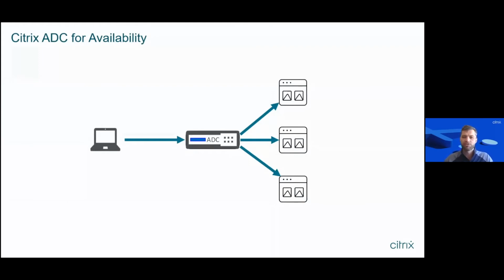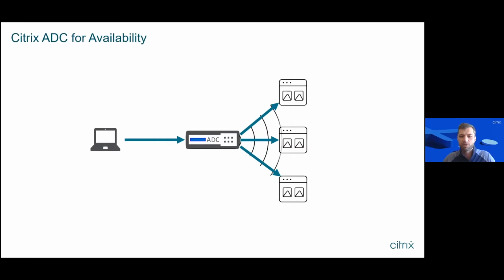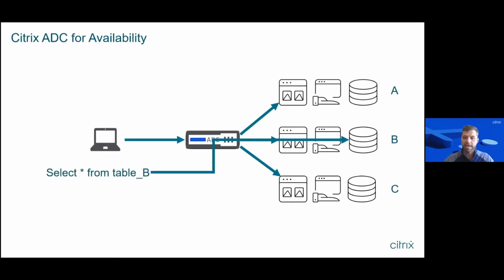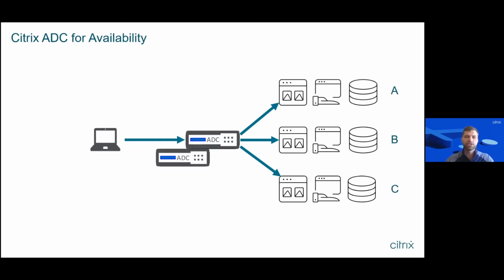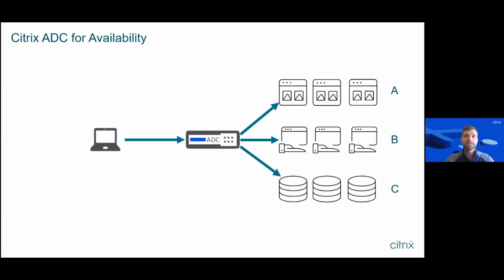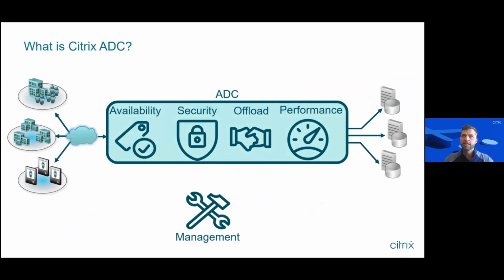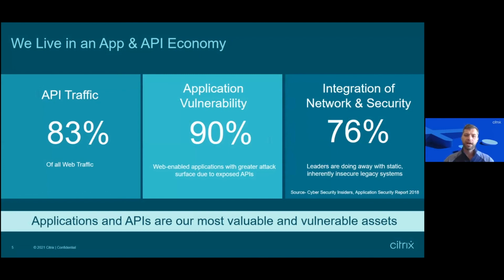Troye and Citrix | Andre Combrinck Key Takeaway 1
Troye and Citrix | Launch Your Business Into The Future | Andre Combrinck Key Takeaway 1